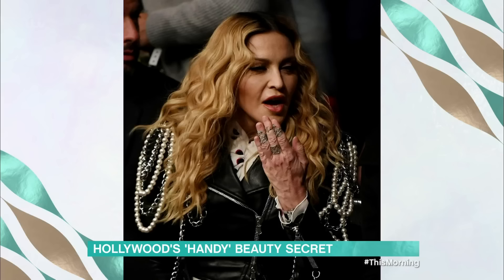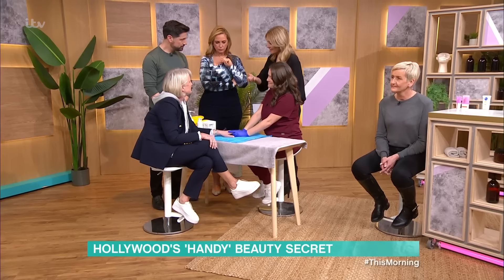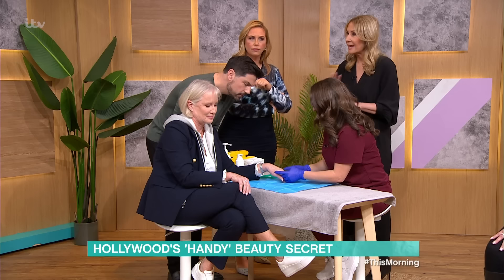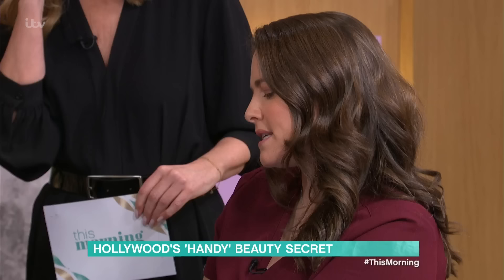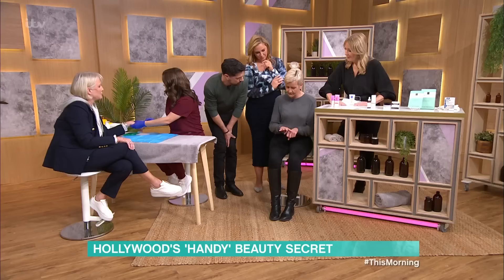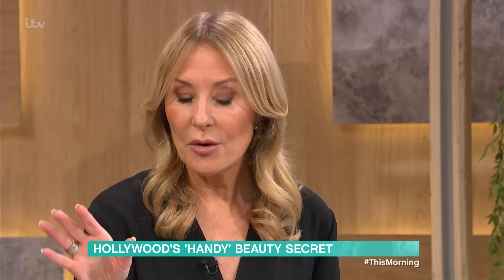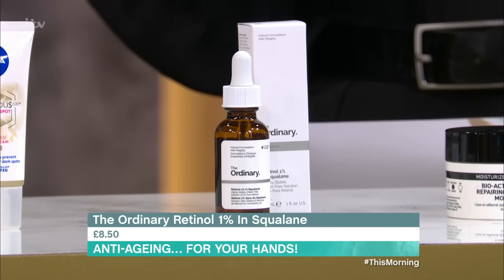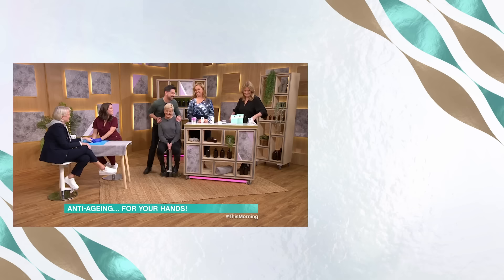Hollywood's New Anti-ageing Treatments for Your Hands! | This Morning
From sun spots to wrinkles and even visible veins - your hands can show signs of ageing just as quickly as your face. Ahead of this year’s Academy Awards, Hollywood stars are even getting 'hand rejuvenation' surgery to appear red carpet-ready. And with some celebrities, including Dolly Parton, going one step further by wearing skin-coloured gloves to hide their ‘hand-embarrassment’, Nadine Baggott joins us to reveal how you can reverse the clock on your own hands, for a fraction of the cost.